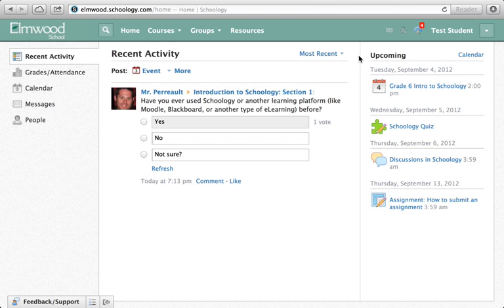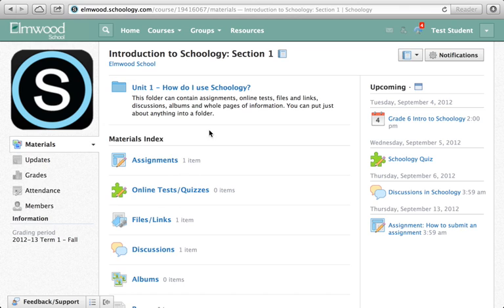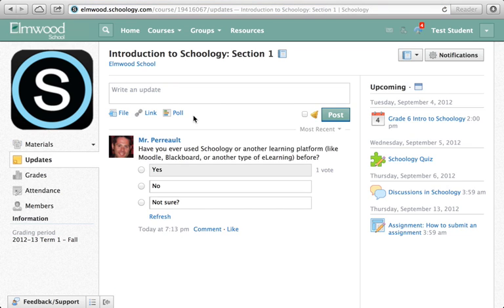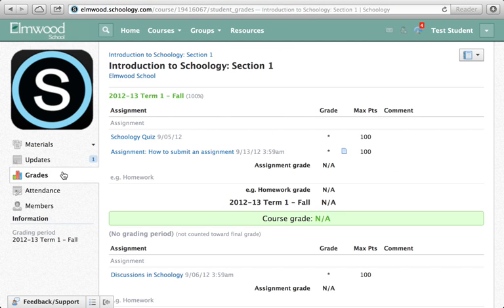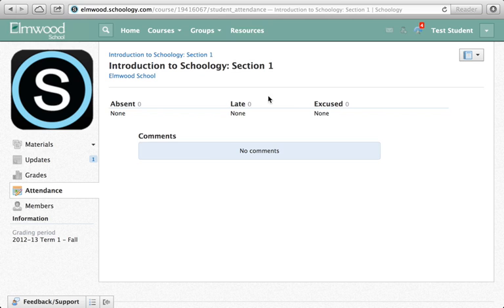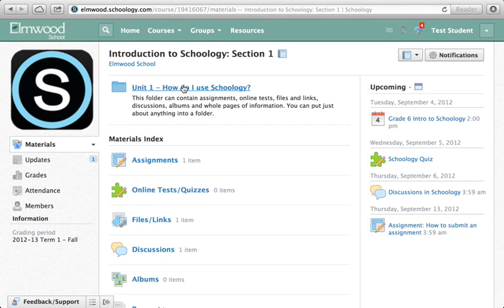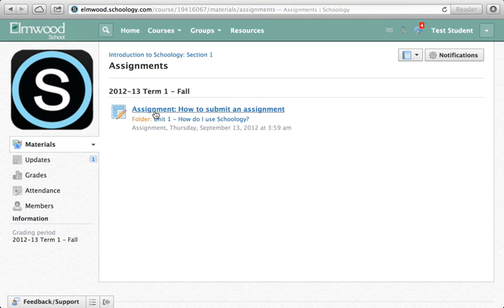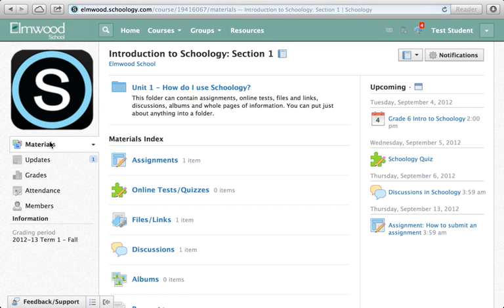Schoology: Student Basics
This video shows you the basics of how to use Schoology as a student.